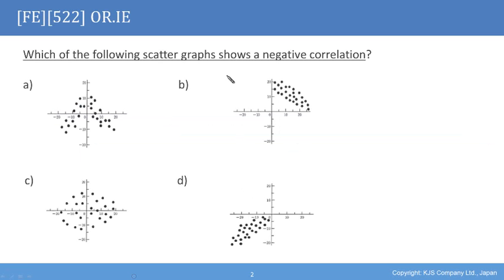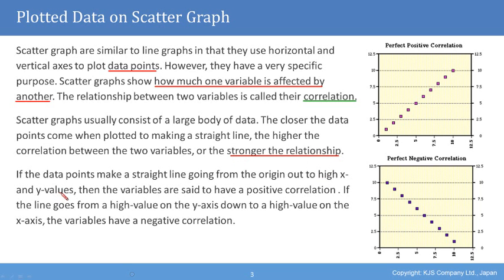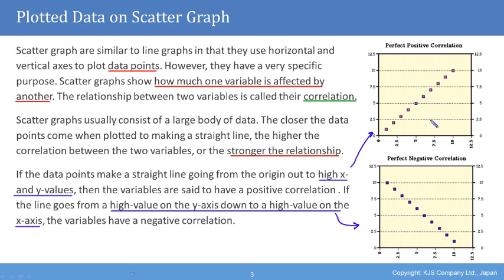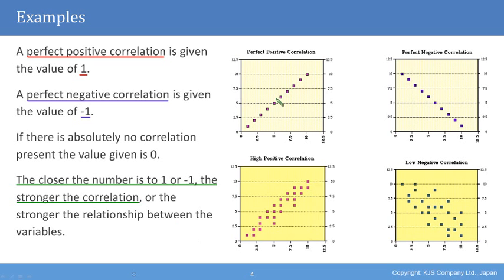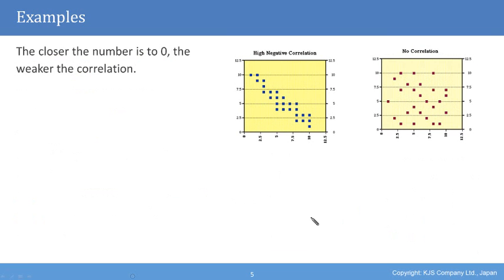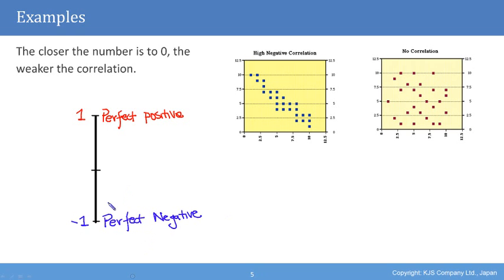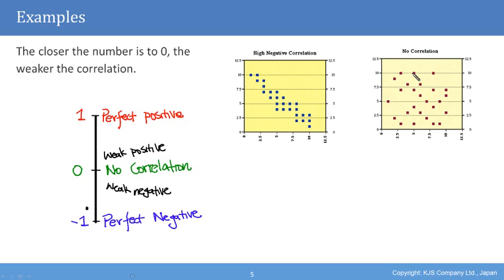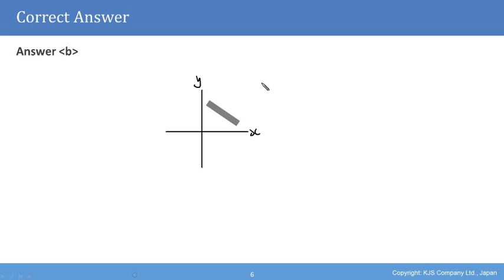FE-Strategy_CorporationAndLegalAffairs_522-OR_IE